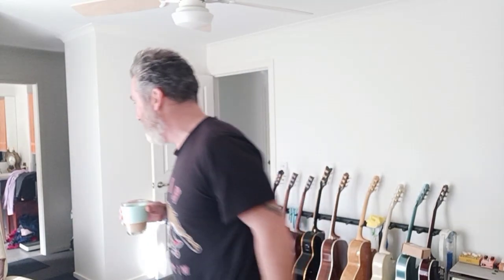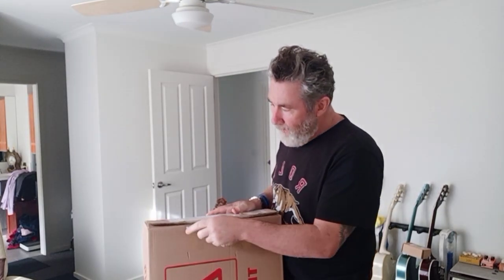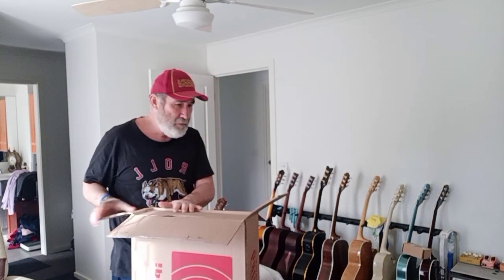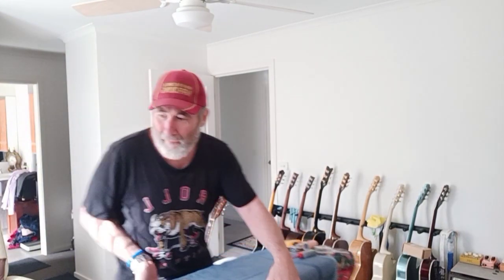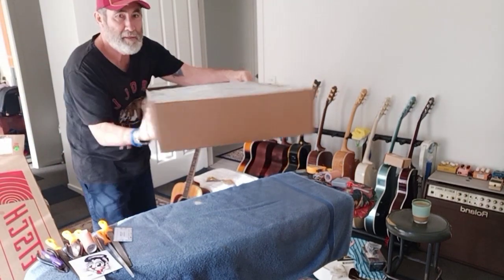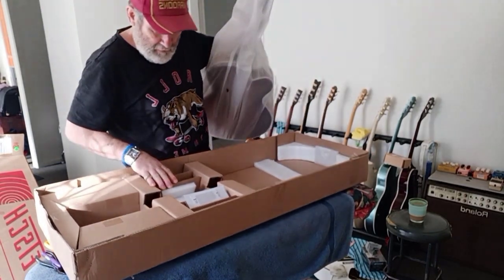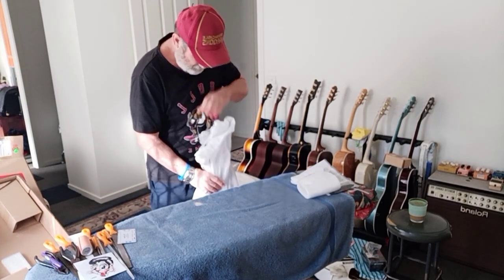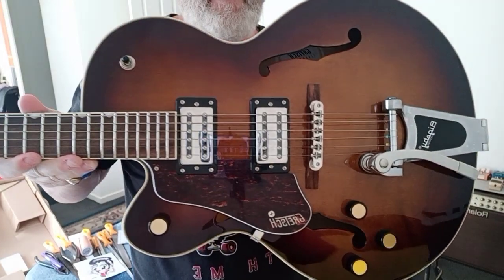Gretsch g2420T unboxing streamliner